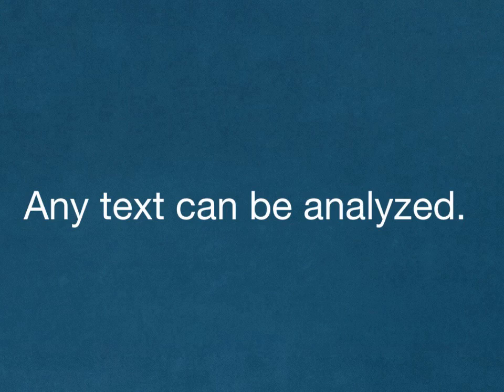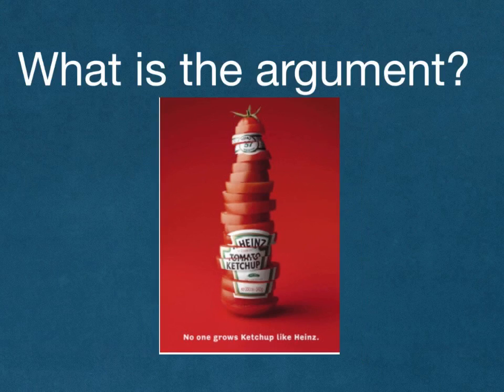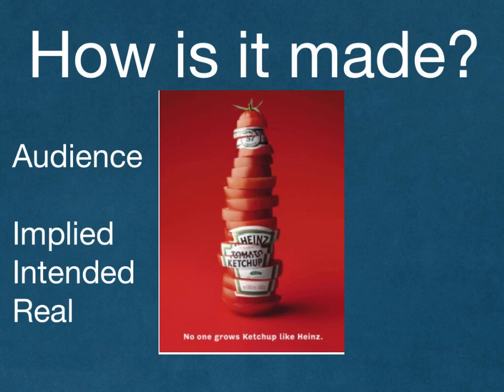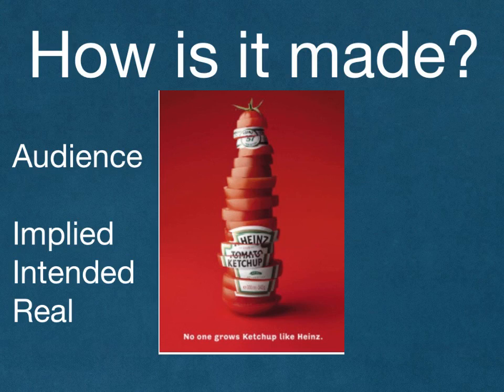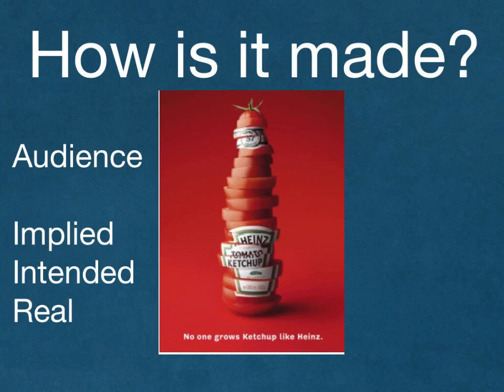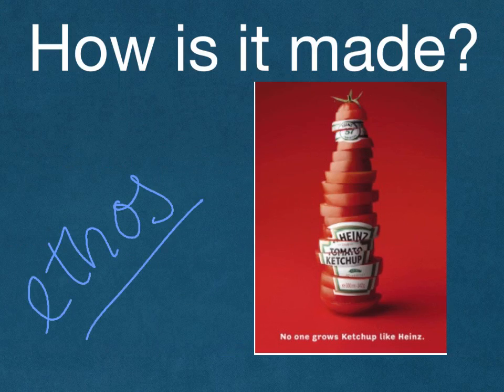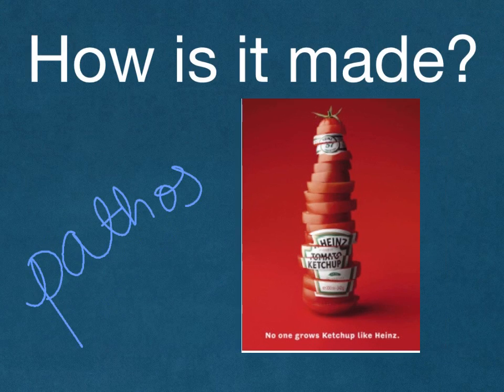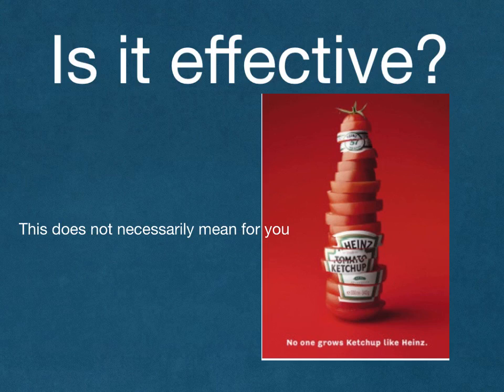rhetorical analysis cosgrove 201 spring 16